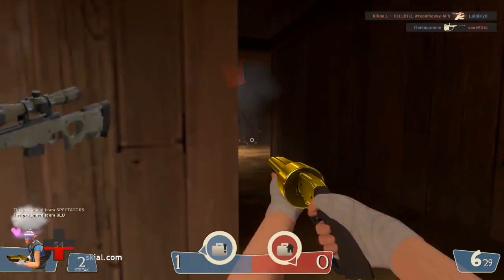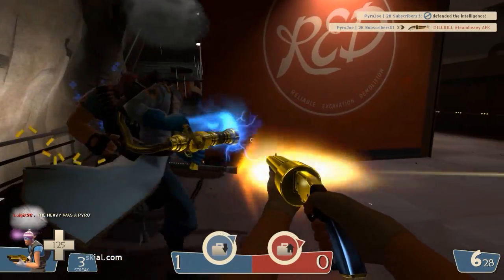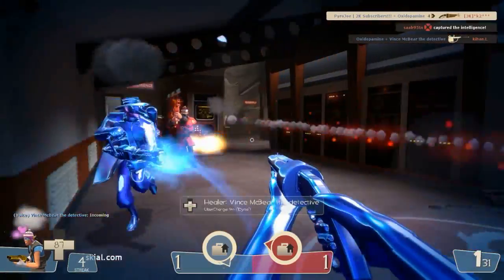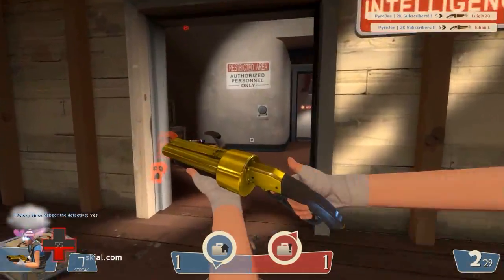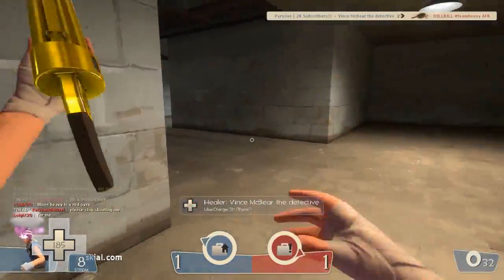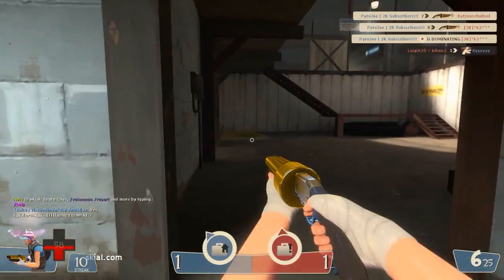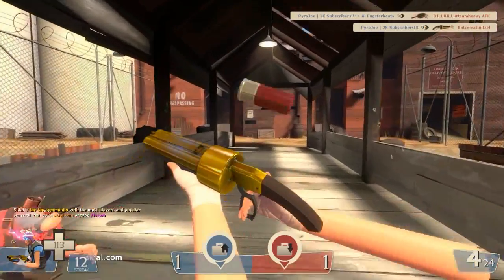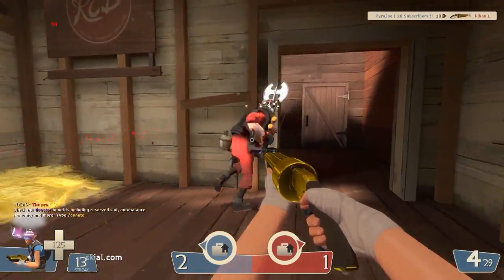TF2 - TOP 5 WEAPON RESKINS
So, here is another list video, where I go over what I believe to be the top 5 nicest weapon reskins in the game! This is kinda controversial as there are so many so I may make a part 2 at some point. Let me know your opinions down below!